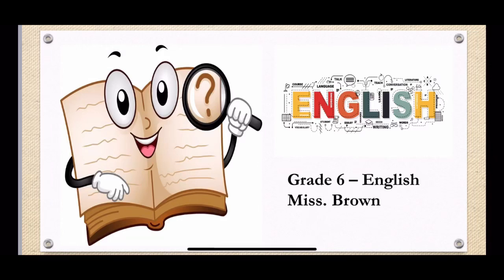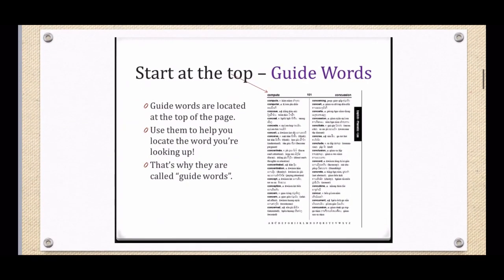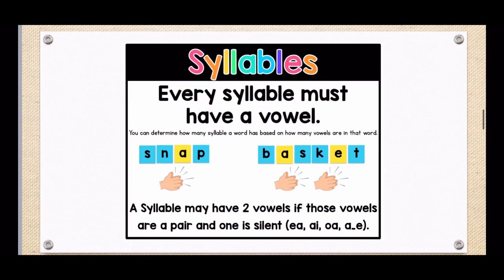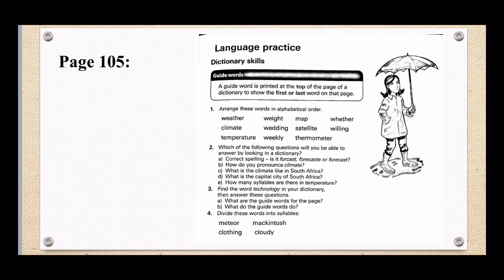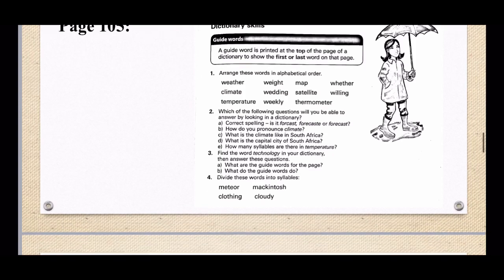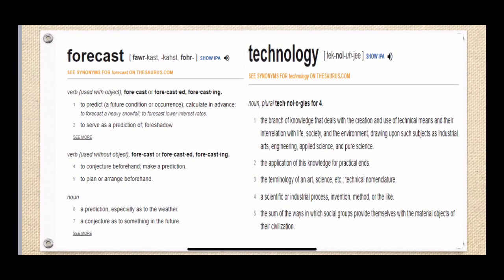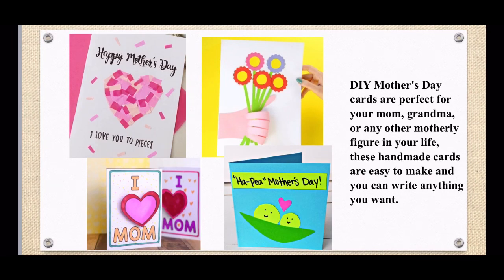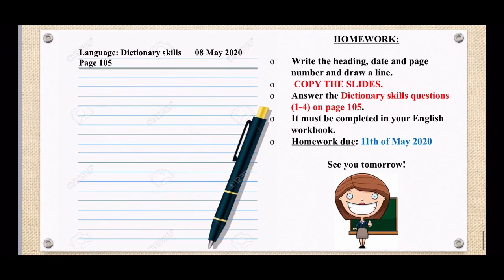Language (dictionary skills) - Grade 6